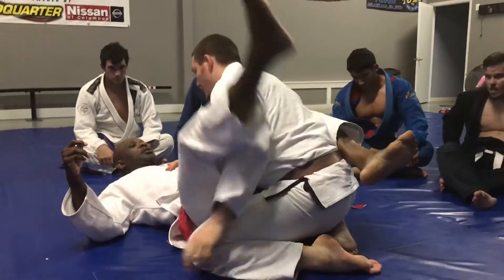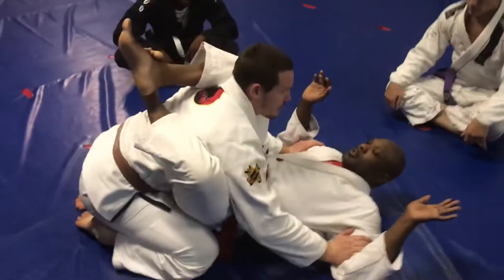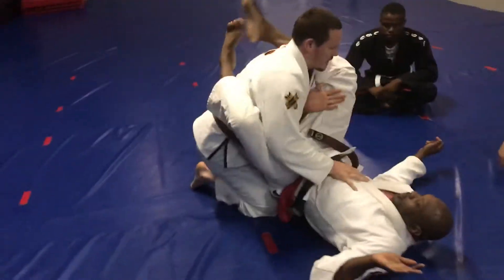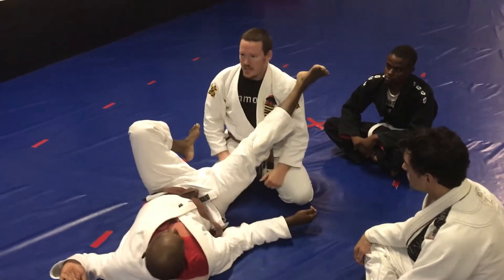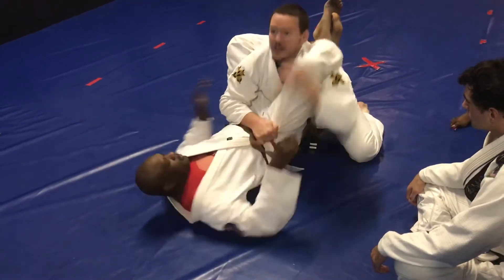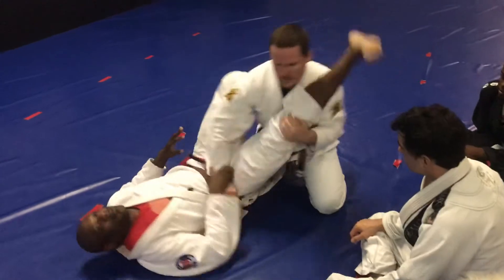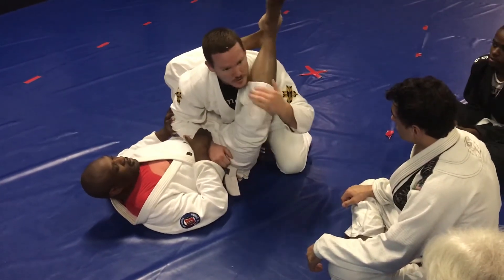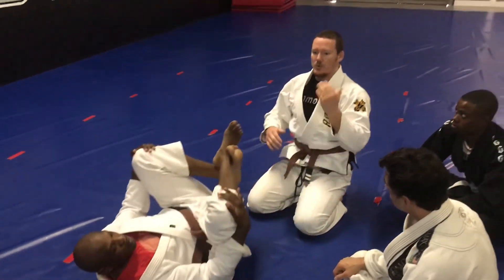Prof. Joshua "Sloth Paw" Cheek from I’mmortal Bjj shows Triangle Defense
Prof. Josh Cheek shows an awesome triangle Defense at Jiujitsu Columbus in Columbus ga